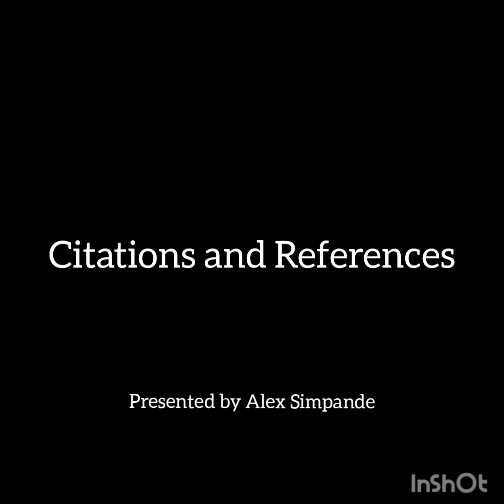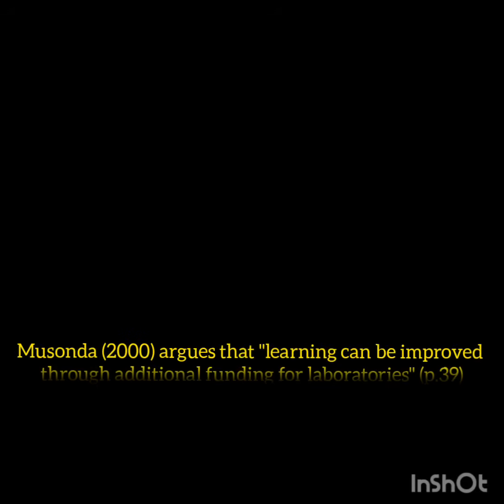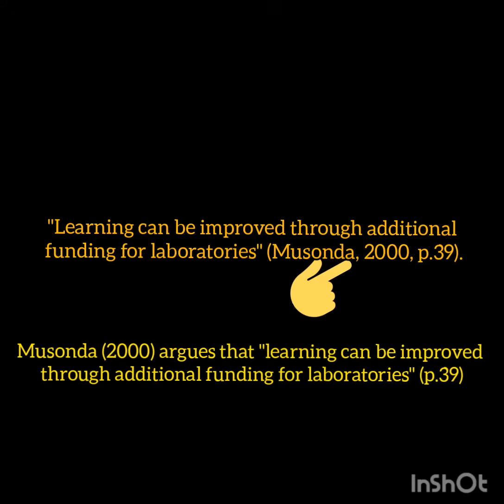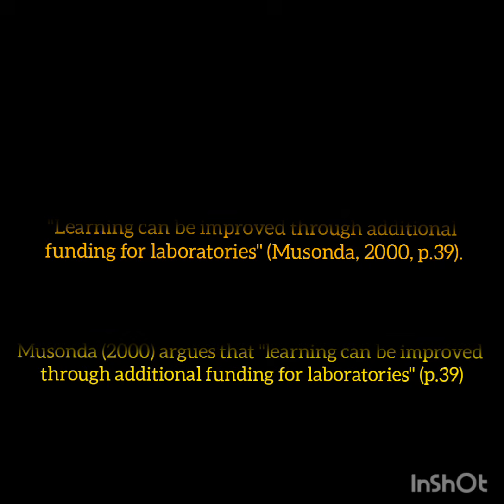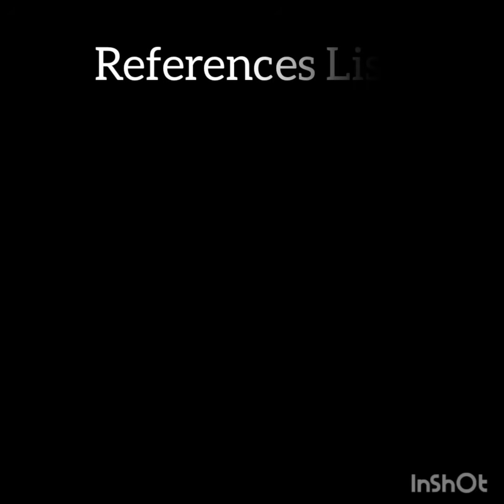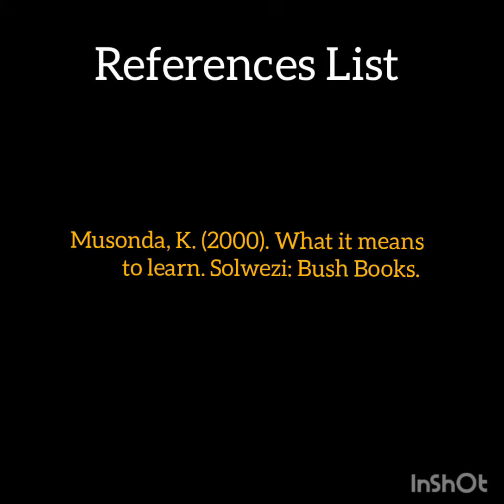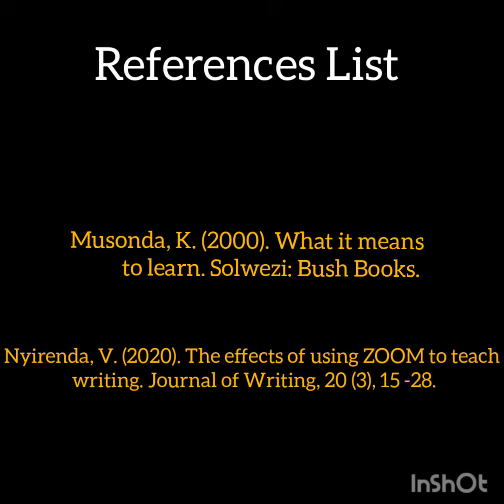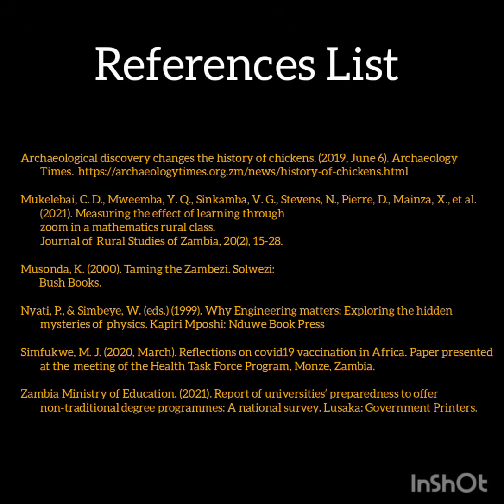Writing citations and references list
In-text citations and the references list simplified.